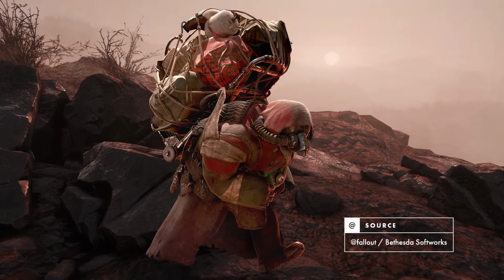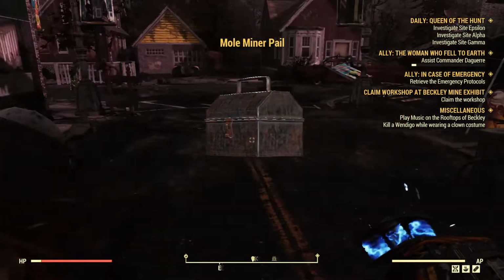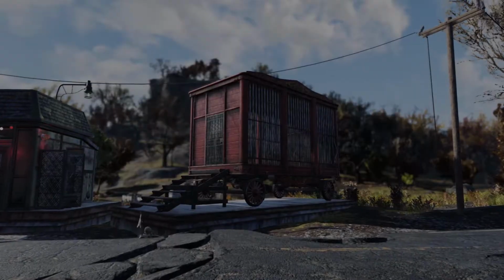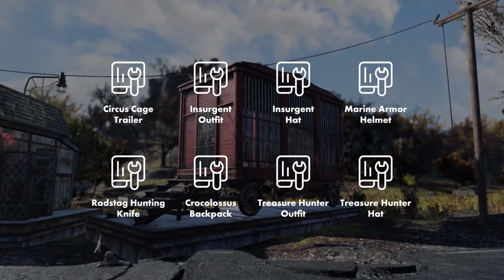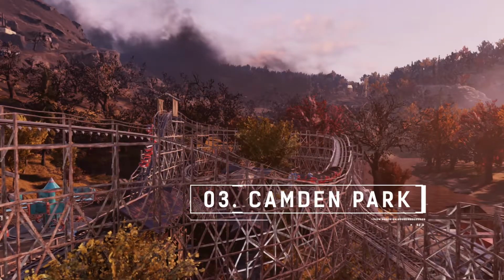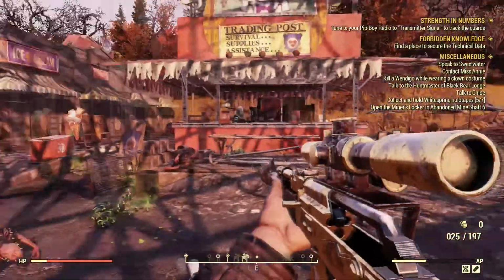Treasure Hunter Fallout 76 Event Guide + Top 3 Locations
In this week's video, I'll provide you with an overview and some helpful resources for getting the most out of the Treasure Hunter event, now extended until noon eastern time this Wednesday.